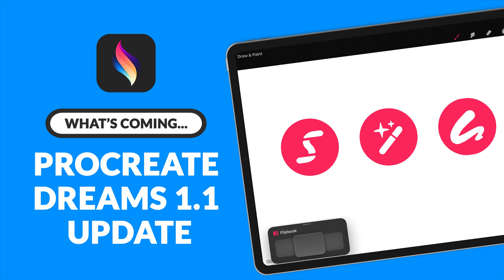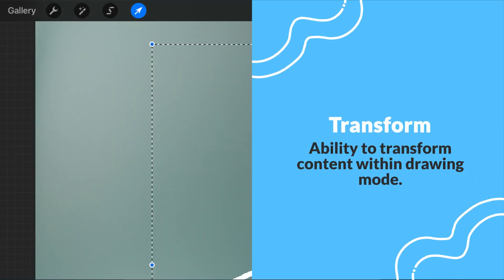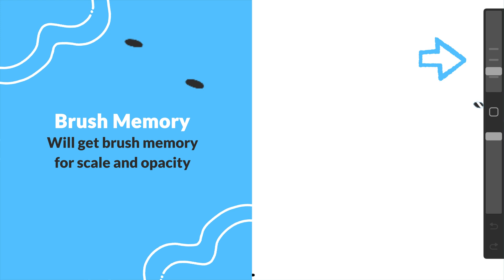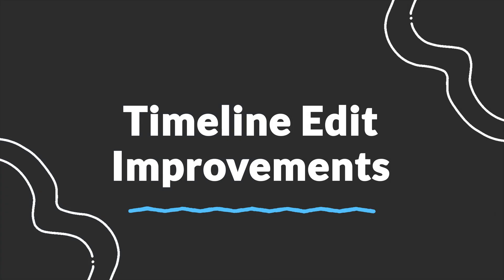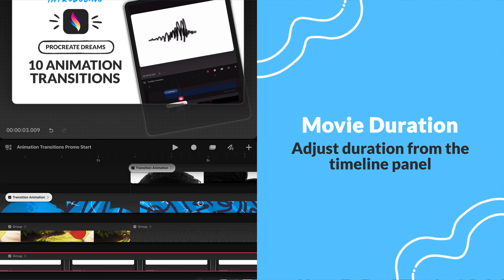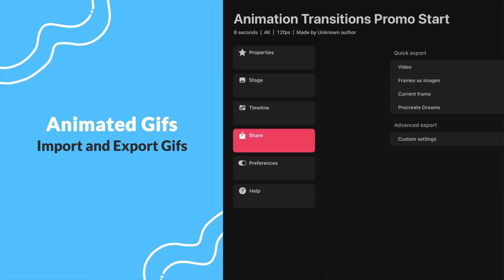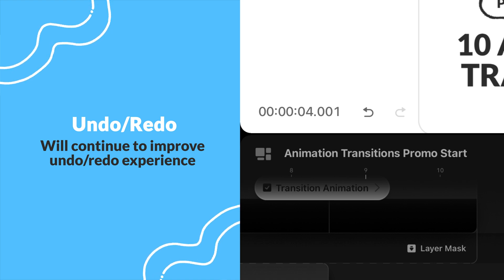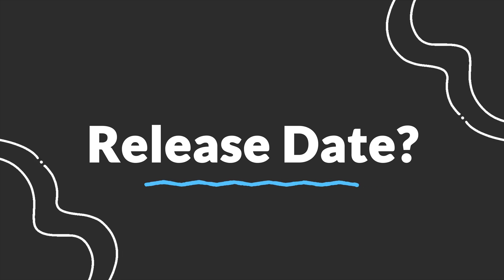Big Updates Coming in Procreate Dreams 1.1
Procreate Dreams version 1.1 update will finally add Selections and Lasso Tool! In this video, I’ll walk you through all the new features and updates coming to procreatedreams

CHAPTERS:
00:00 – Intro
00:21 – Selection Tool & Lasso Tool
00:28 – Transform Tool
00:38 – Adjustments, Copy/Paste, Merge Layers
00:47 – Brush Updates
01:21 – Timeline Edit Improvements
02:03 – Advance Export Studio
02:10 – Importing & Exporting Gifs
02:22 – Additional Updates
02:36 – Undo/Redo Improvements
02:46 – Dreams 1.1 Release Date

Watch:

 • Static — Land of Fire | Free Backgrou...